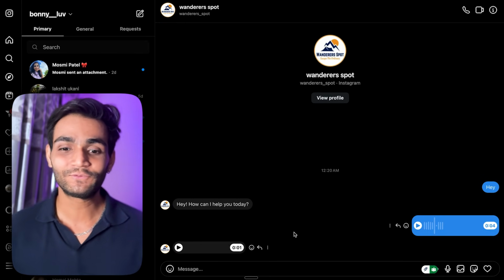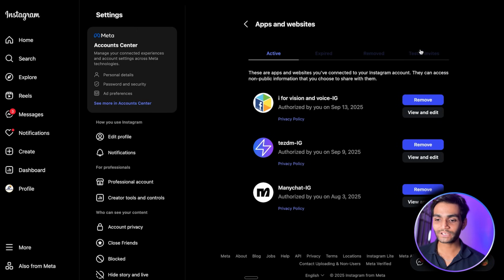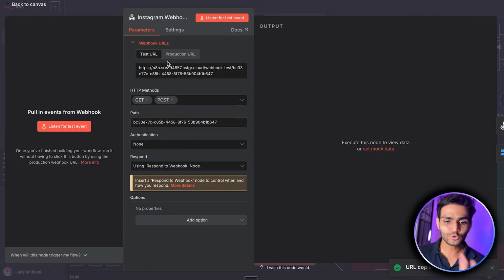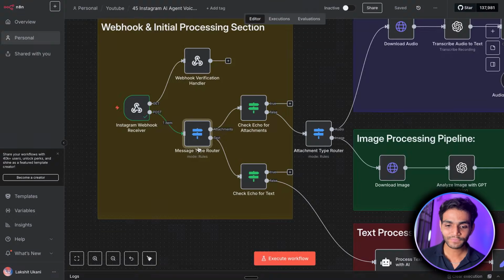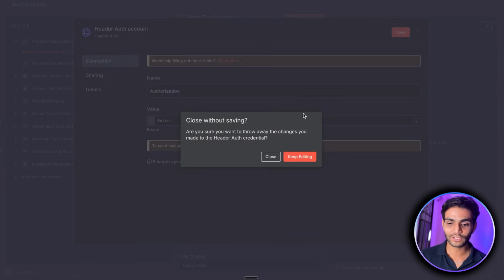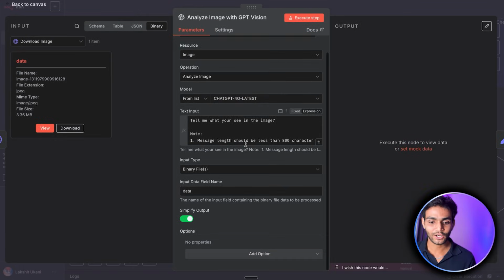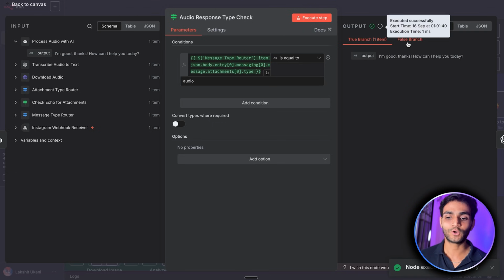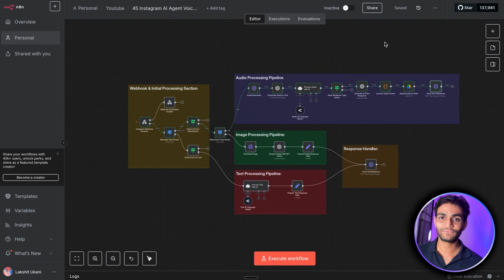Build n8n Instagram Chatbot | n8n Tutorial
Learn how to create a powerful Instagram DM automation system that responds to text, voice, and image messages using only official Meta Developer APIs.

I'll show you the complete step-by-step process of setting up Meta Developer applications, configuring webhooks with Make.com, and integrating OpenAI for intelligent responses. This Instagram automation handles voice message transcription, image analysis, and generates voice replies - creating a truly interactive experience for your followers.

By the end of this tutorial, you'll have a fully functional Instagram DM automation system that can handle multiple message types while staying compliant with Instagram's official API guidelines. This is the exact setup I use, and I'm sharing all the templates and resources that took me hours of research to perfect.